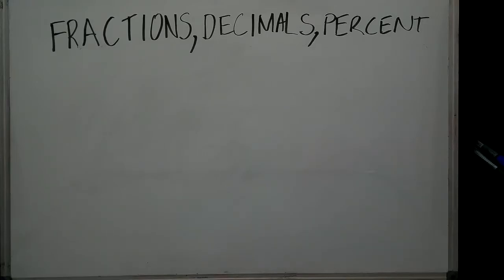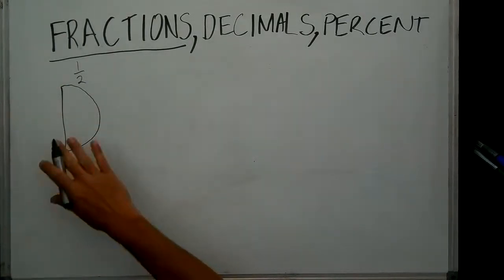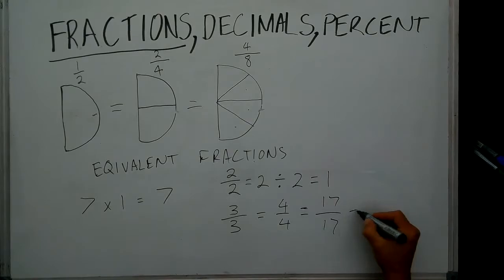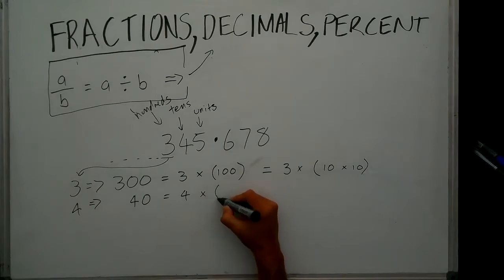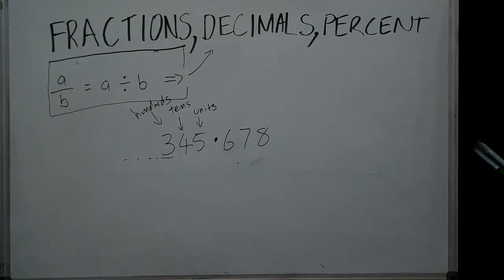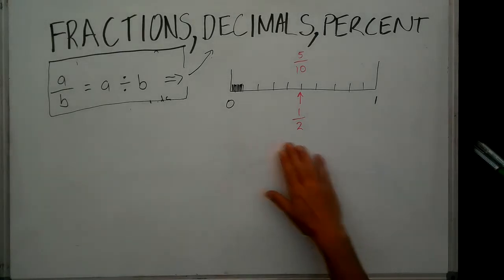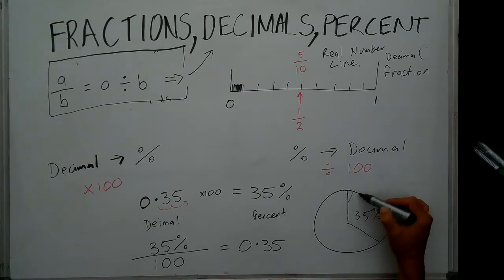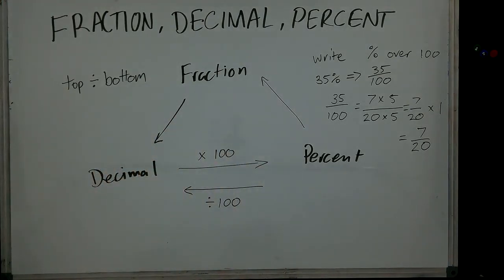Fraction, Decimal, Percent. part 1(#1 Consumer Maths, Gen2)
Brief description (and some theory) of what fractions, decimals and percents are, how they are related and how to convert between them.